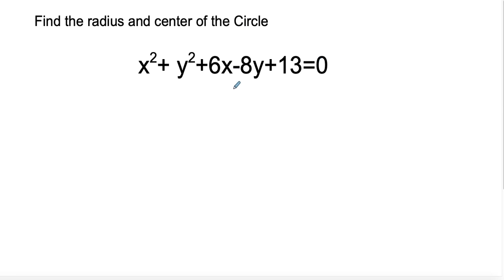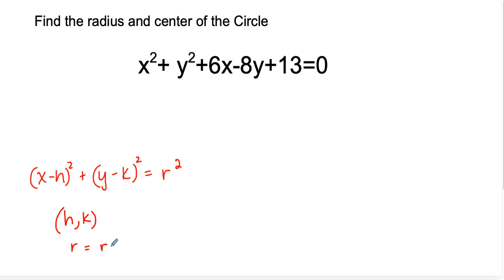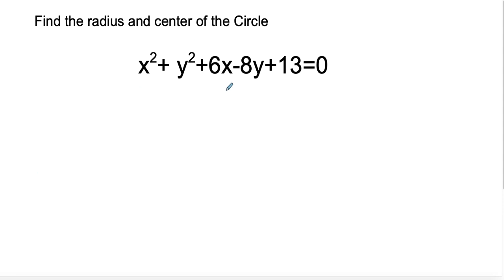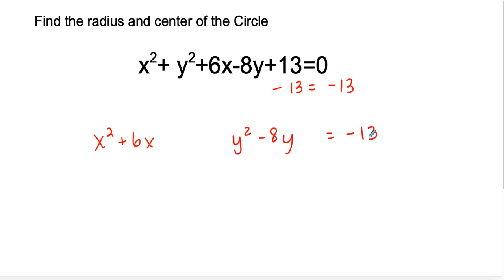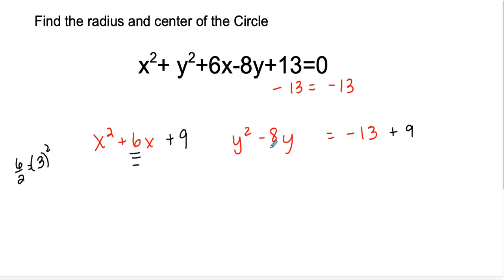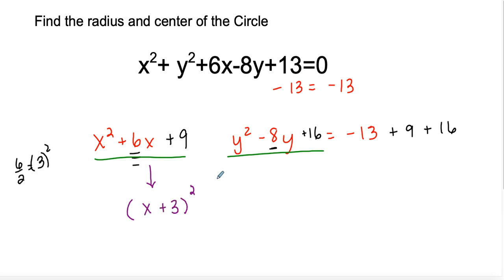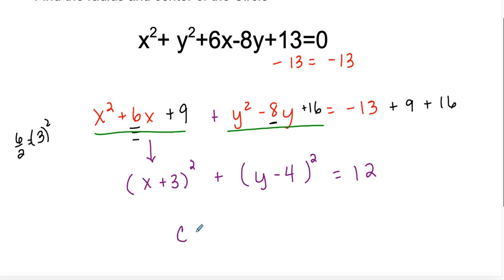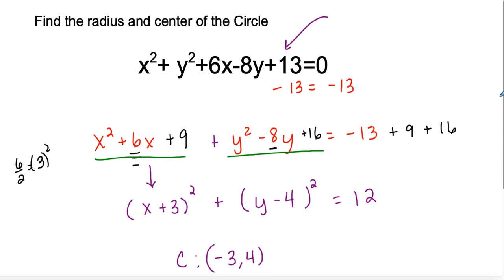Coach Fred's ACT/SAT Prep Video ~ Moving an equation of a circle from general form to standard form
This will help you identify the center and radius quickly.